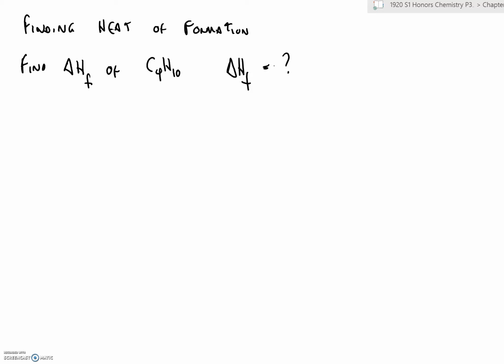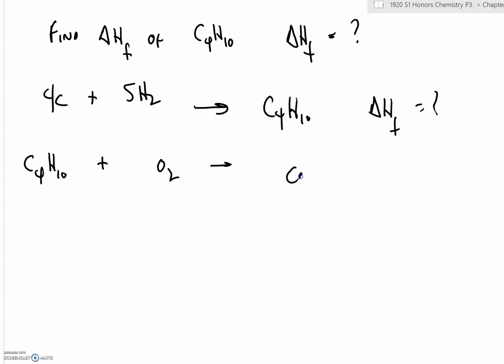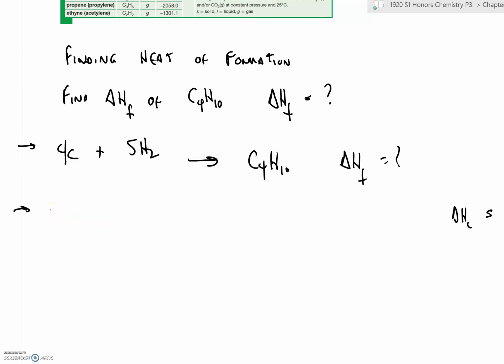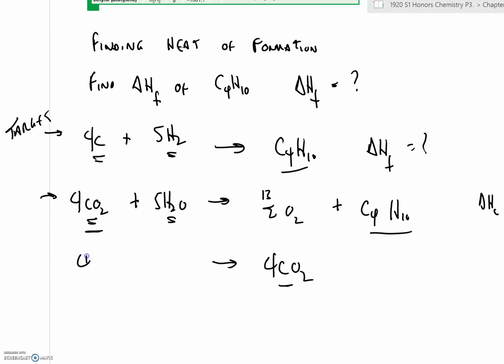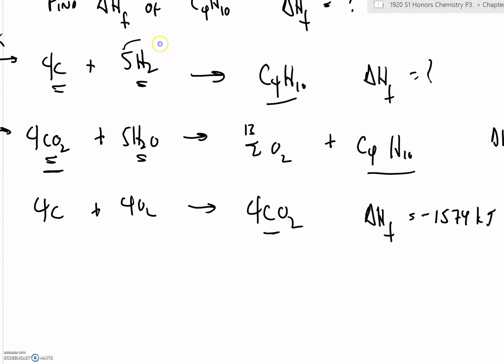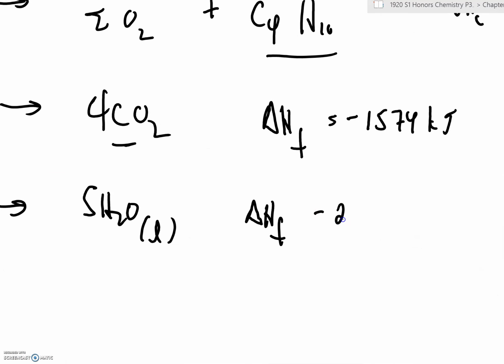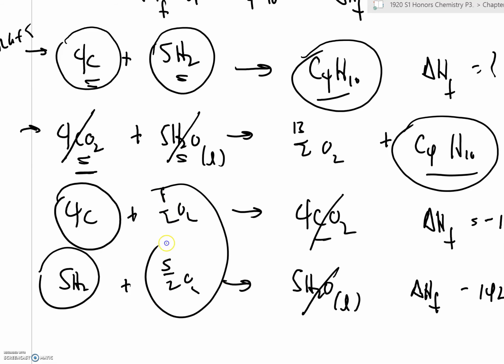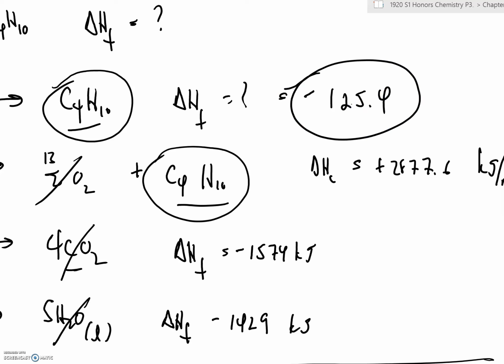Heat of Formation 2nd Example